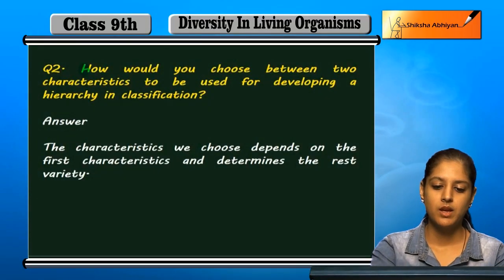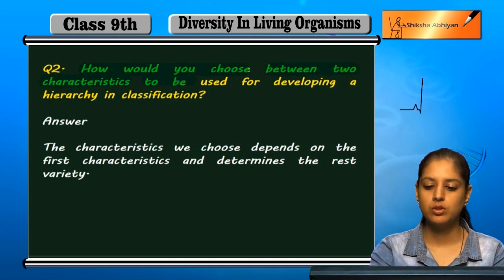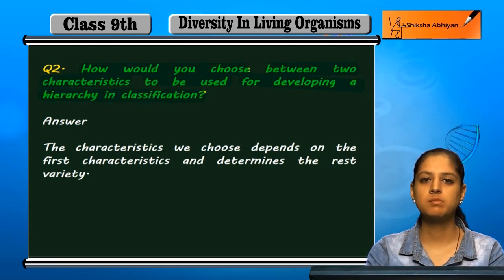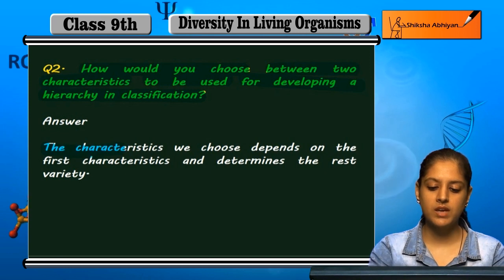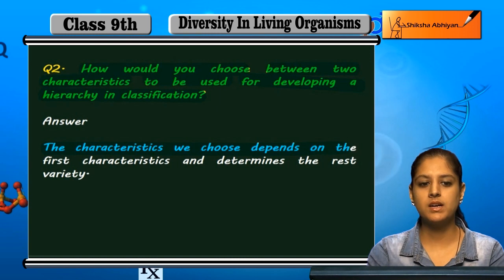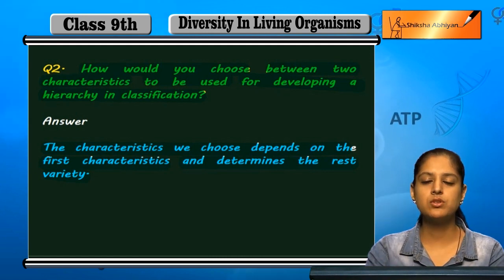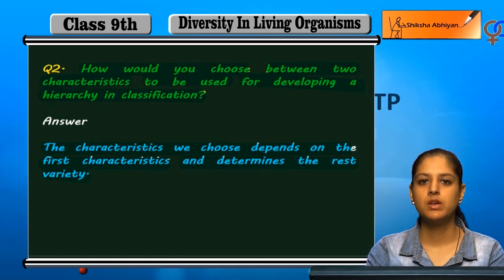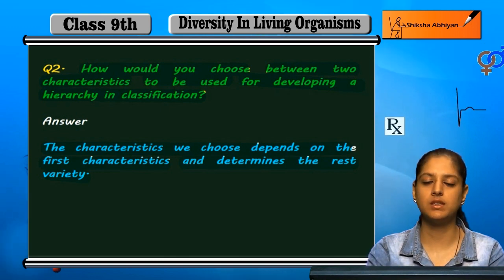Q2. 2 characteristics to be used for developing a hierarchy in classification.